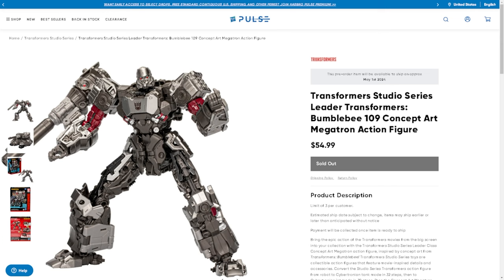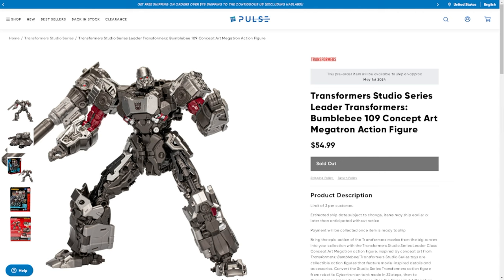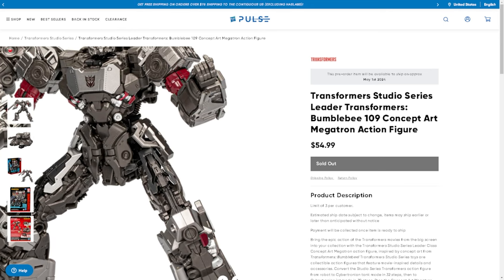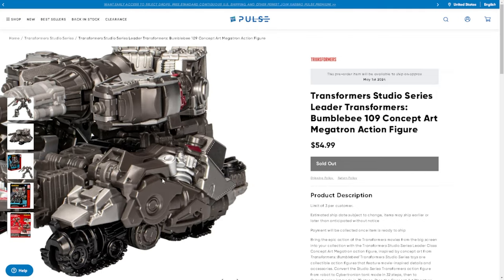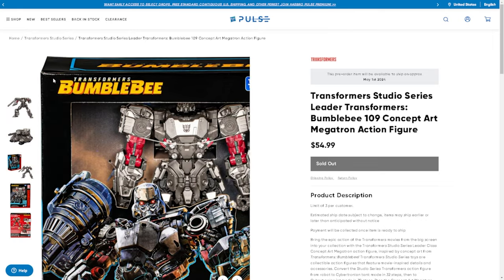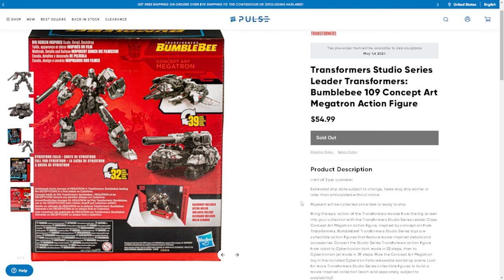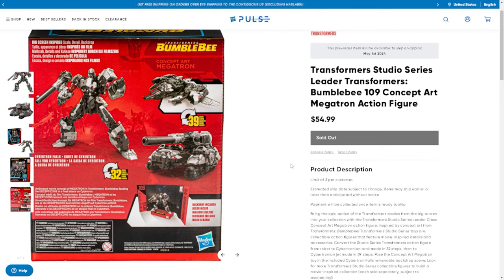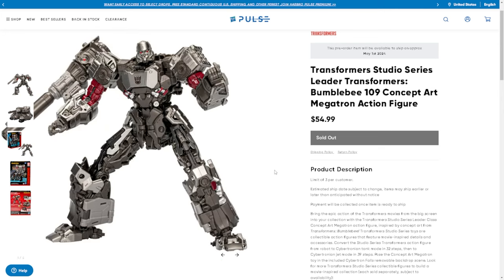Transformers Studio Series Leader Transformers: Bumblebee 109 Concept Art Megatron - Prime Talk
AMAZING VIDEOS!
• NECA Secret of the Ooze Shredder Review: The Last Vial of Ooze!
• Finally! Commander Class Ultra Magnus Incoming